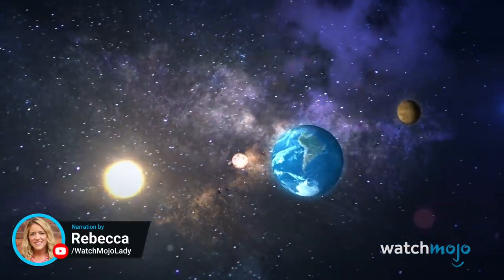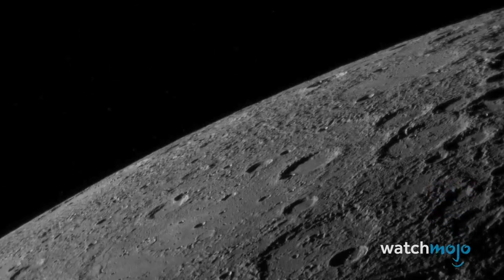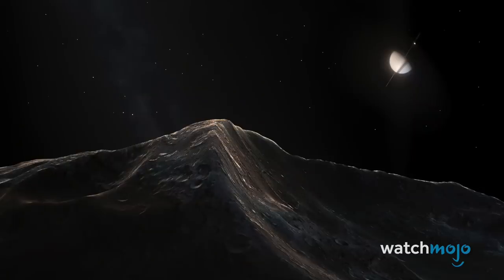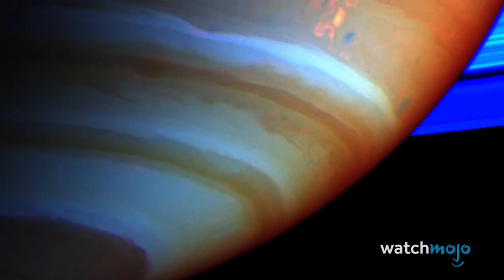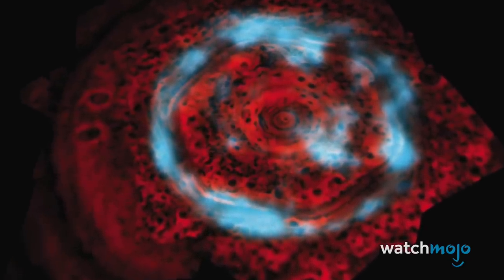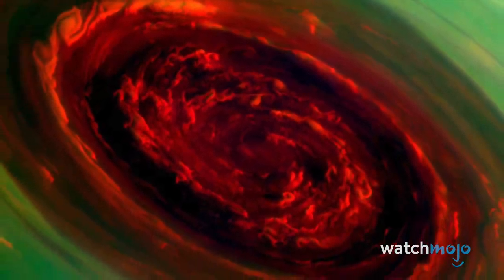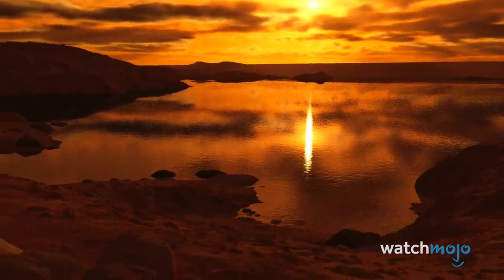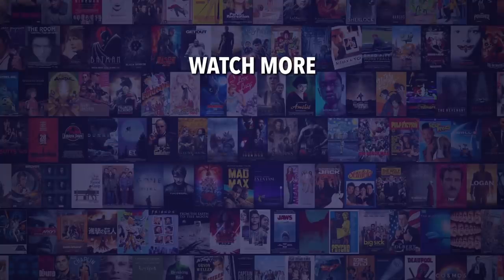Top 20 Strangest Things In Our Solar System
Hold on to your space helmets, we’re about to leave this world to examine the shocking and the unknown. For this list, we're looking at the most unusual objects and phenomena in our busy and bizarre solar system. Our countdown includes Haumea, the Tumbling Cigar Moon, Venus, Earth's Hellish Twin, Mimas, the Death Star Moon, Saturn’s Hexagon, The Lakes of Titan, and more! What do YOU think is the strangest thing in our solar system?